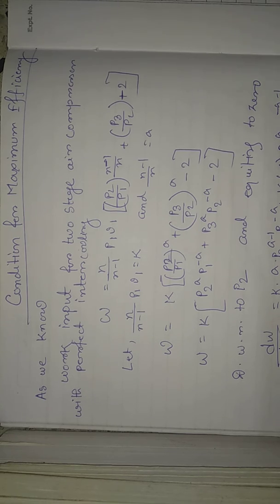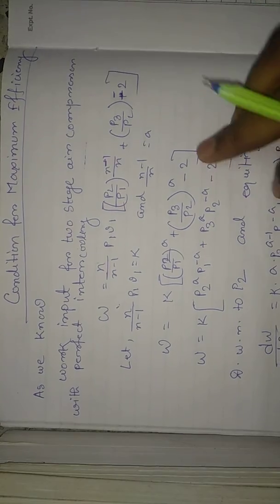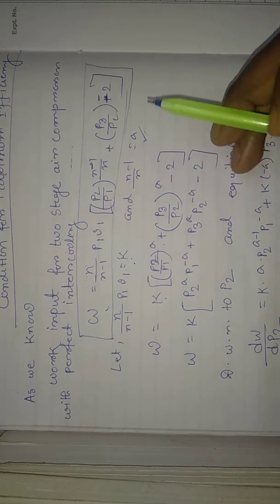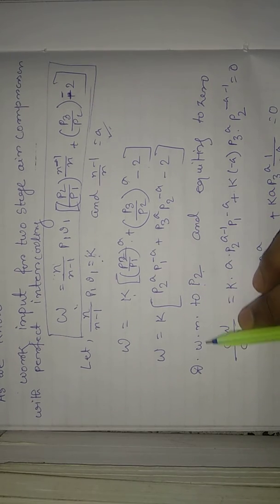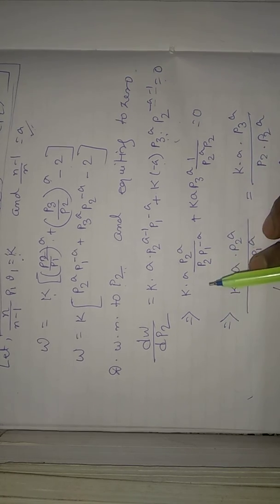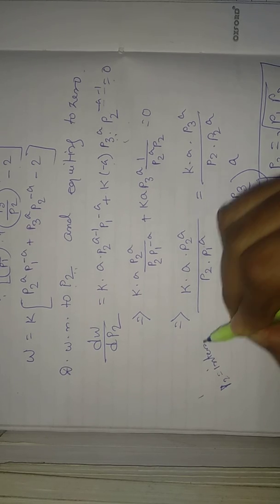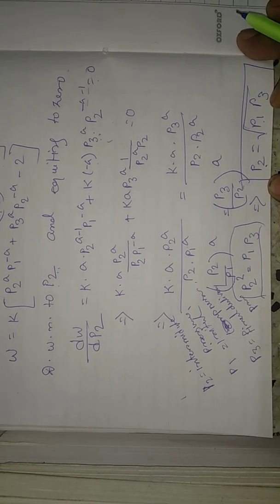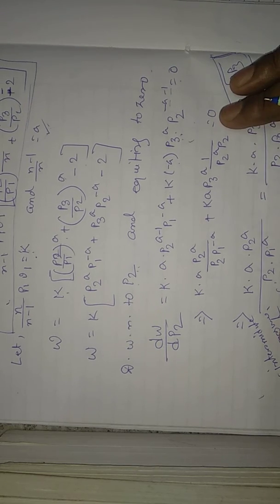Multistage Compression III